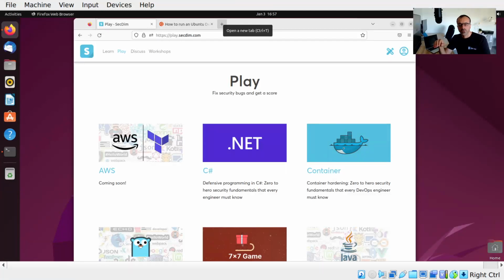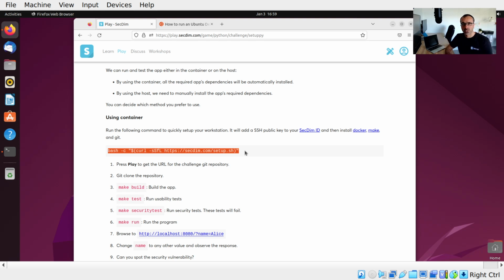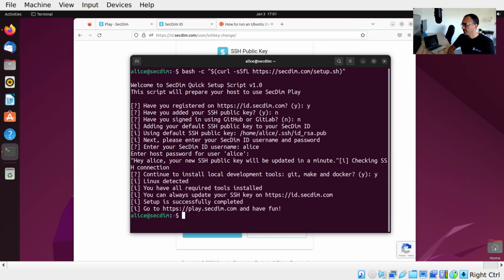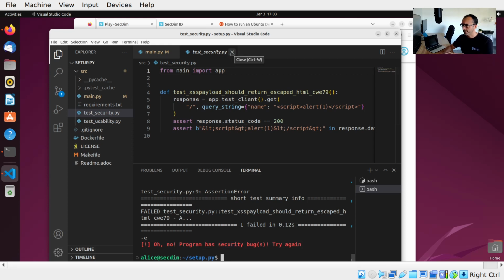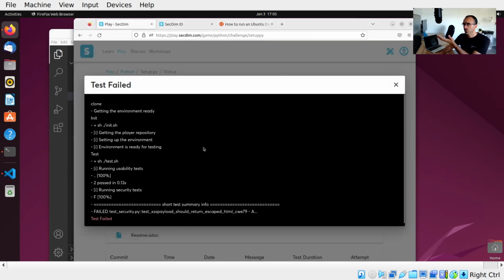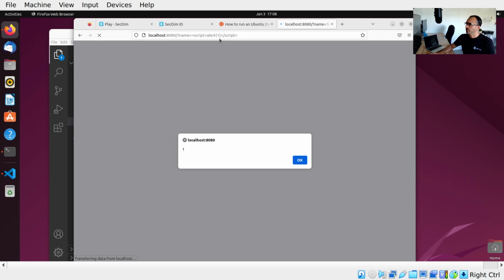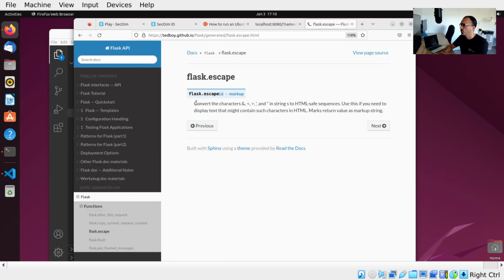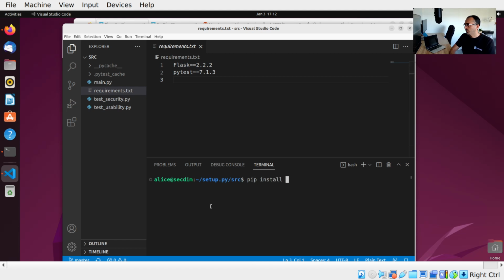SecDim Play: How To Run and Test Challenges Locally - Fix XSS in Flask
This is a guide to run and test SecDim Play secure programming challenge locally